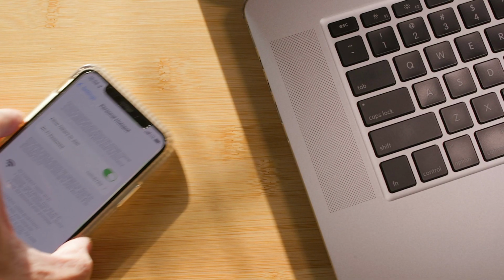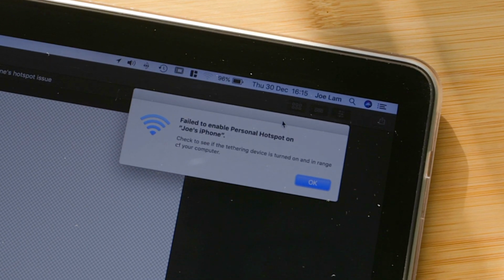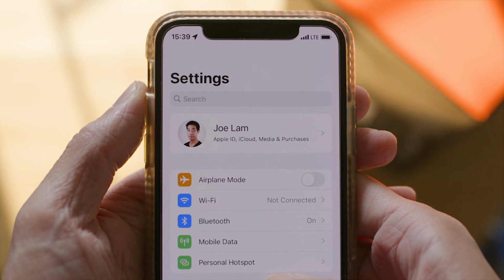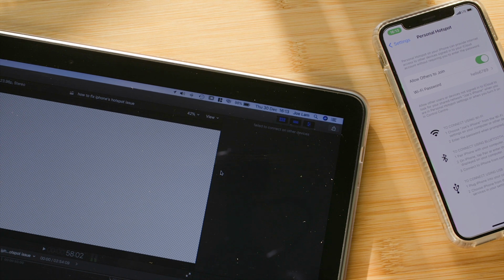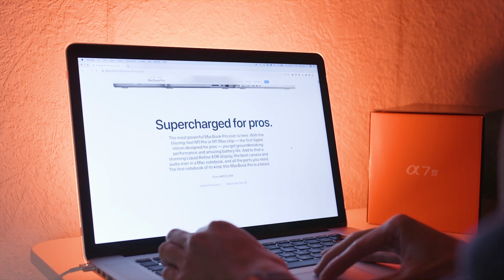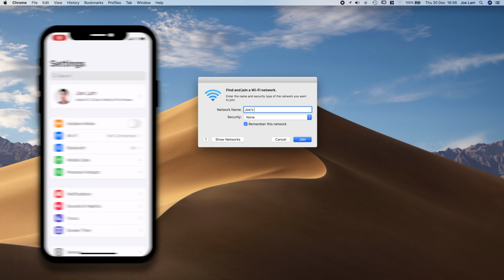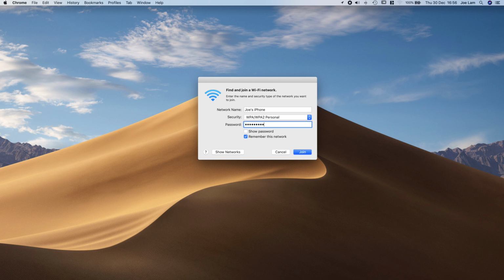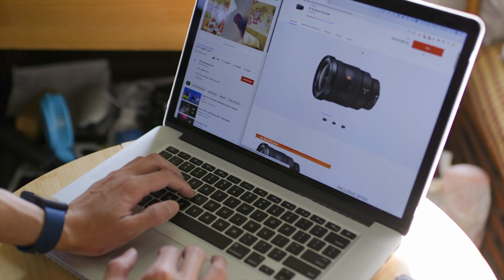iPhone Personal Hotspot Not Working on iOS 15? Here's how to fix it! (2022)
iPhone Personal Hotspot not working and fails to connect with your other MacBook, iPad, other devices?
Check out this tutorial for a super quick easy fix and a second method that I don't see anyone else mention on other YouTube videos.

Camera Gear
Dji Osmo Pocket 2 Creator Combo
Canon C100 Mark II
Canon 50mm F/1.8 STM
Fuji X-T2
Fuji 35mm F1.4
Fuji 18mm F2
Canon FD to Fuji X Adapter
SWIT CM-55C 5" Monitor
Dummy battery
NPF Battery + USB charger

Audio Setup
Shure SM7B
XLR Cable
KabelDirekt 3.5mm Extension Cable
Rode Wireless Go 2
Bose QuietComfort QC35 II Bluetooth Headphone

Lighting
Godox SL60W LED Light
Neewer 48" Parabolic Softbox
Neewer 5 in 1 180cm x 120cm reflector
Viltrox VL-162T LED RGB Light
Amazon Basics Light Stands
Boom Arm
Diffusion Fabric

Support Gear
Manfrotto 055XPROB Tripod
Manfrotto Ball Head
edelkrone HeadONE
edelkrone SliderONE PRO v2
Manfrotto 3 Way Head
LP-E6 Battery + USB Charger
Smallrig Ball Head
Smallrig Ballhead Super Clamp
X-Rite ColorChecker Passport

Some of the links in my video descriptions are affiliate links, which means at no extra cost to you, I might make a small commission if you click them and make a qualifying purchase.

0:00 Intro - iPhone Personal Hotspot fails to connect
0:24 Logo - It just doesn't work
0:27 iPhone X (iOS 15.2)
0:34 Method #1
1:02 Method #2
2:00 Extra advice
2:17 Outro
2:40 More videos to watch